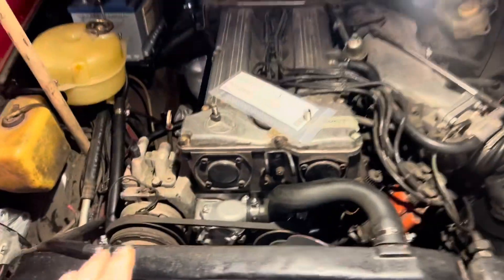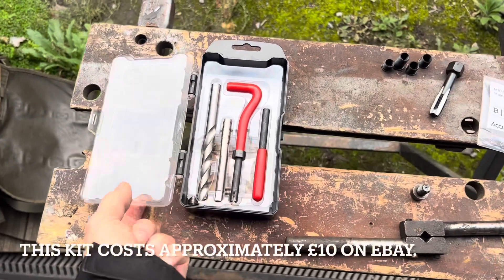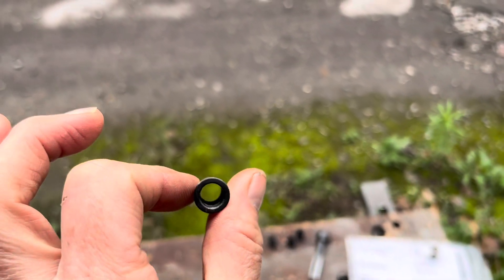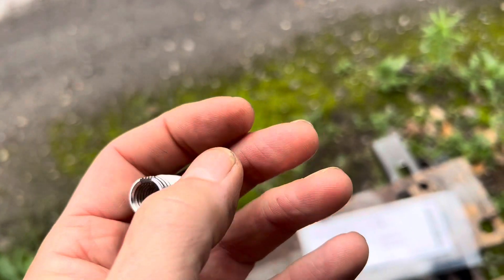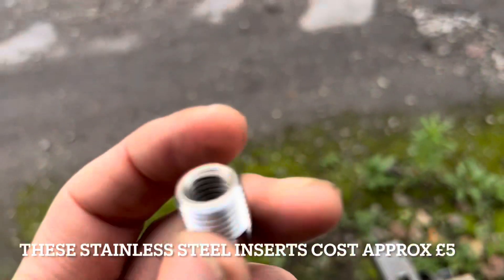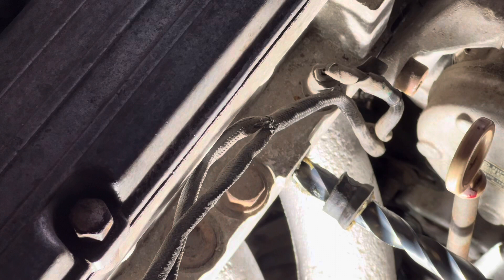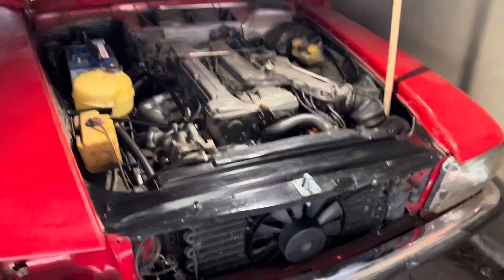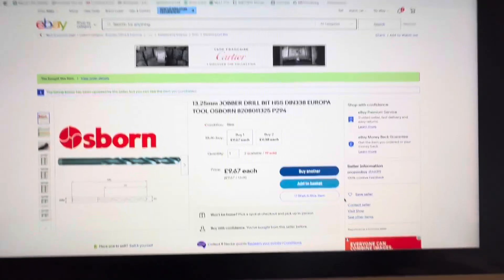How to repair stripped and damaged threads - 3 methods with pros and cons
This is a short video, highlighting the various methods of repairing, stripped or damaged threads in an aluminium engine block.

In the 1975 Mercedes 280SL we are reassembling, we’ve opted for the lesser known of the three methods  - a self tapping, stainless steel insert.